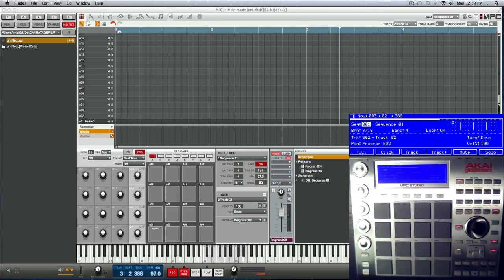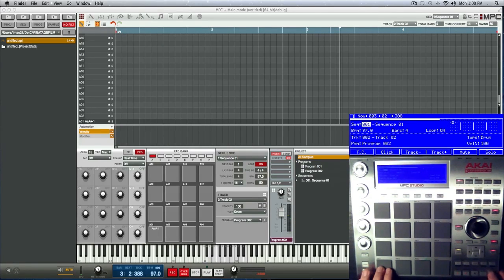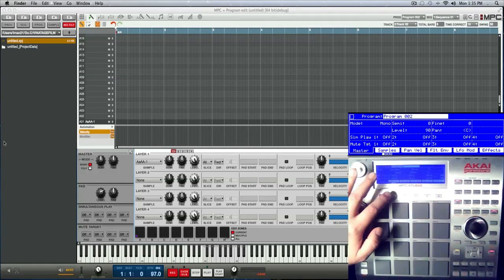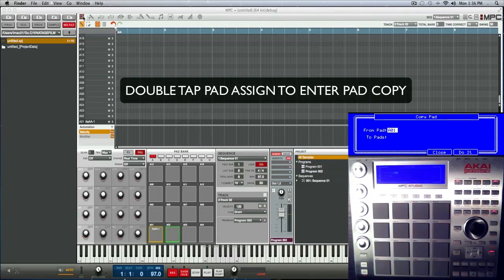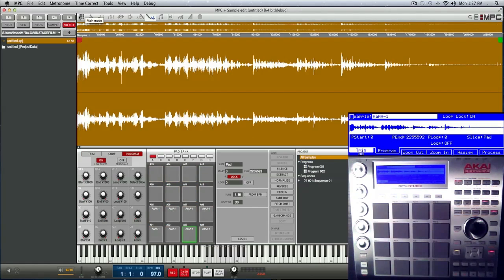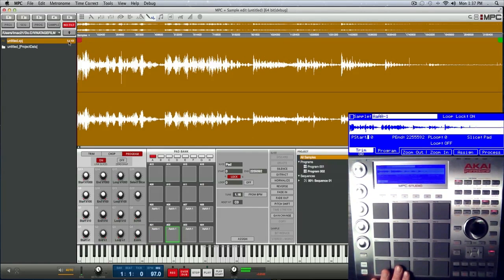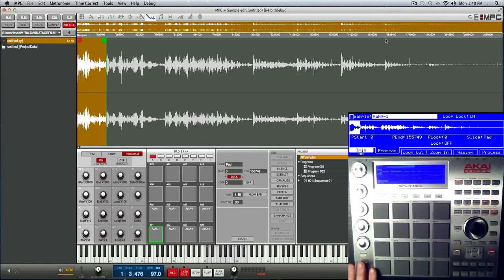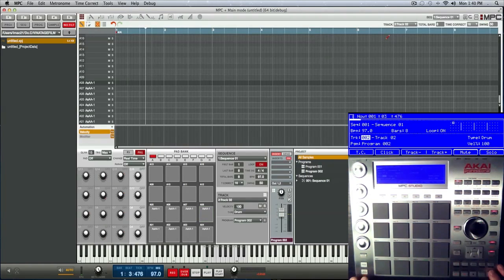MPC Software v1.8 | Pad Copy NDC Chop | Tutorial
Here is a tutorial on now to do Pad copy Non Destructive sample chopping on your MPC Renaissance or MPC Studio.
If you even had a Maschine you will be familiar with chopping by copying pads and adjusting each chops start/end point.
But with MPC you can do up to 128 chops and apply insert FX on each chop if you want.
Here is how its done.

Make sure to pick up you copy of our MPC Renaissance / MPC Studio Instructional DVD & and our new MPC Software 1.7 / 1.8 Instructional video

For the most useful,in-depth and inspiring Tutorial / Instructional DVDs for your Akai MPC